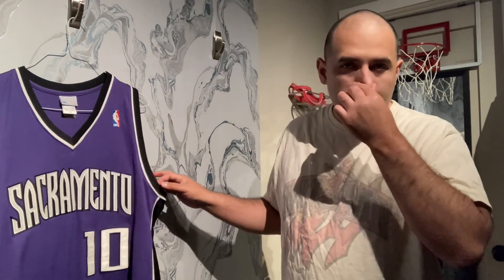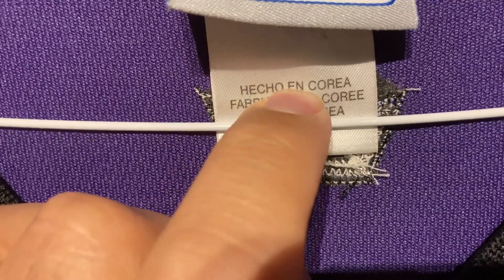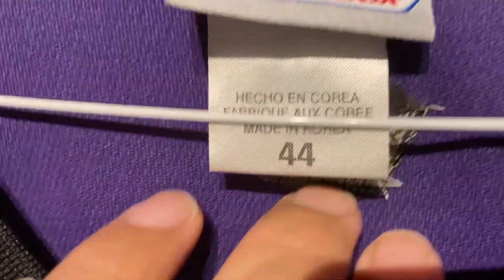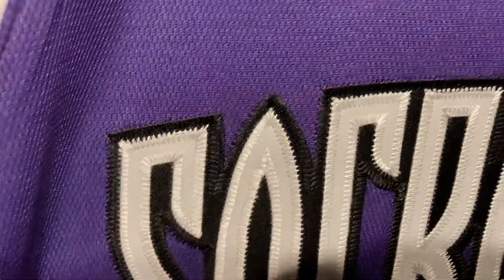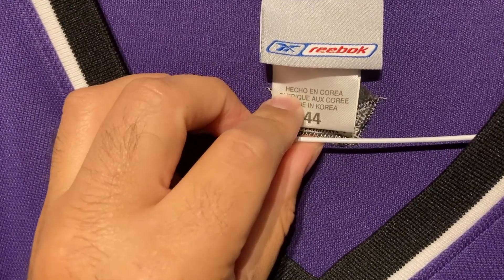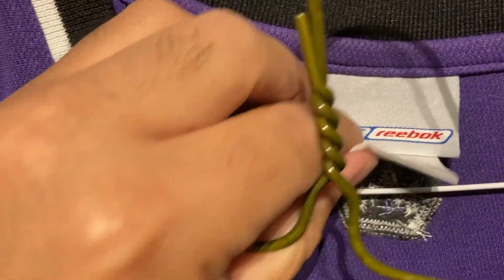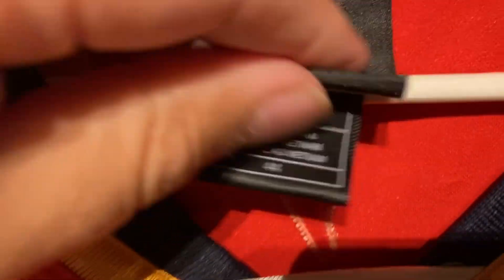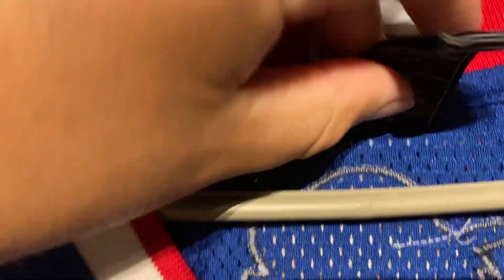Identifying Fake NBA Reebok and Adidas Jerseys